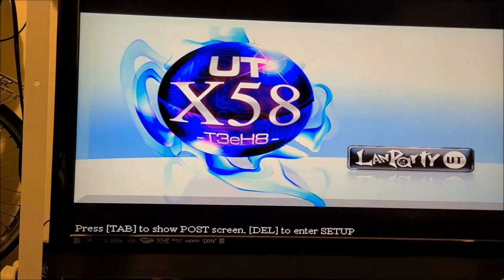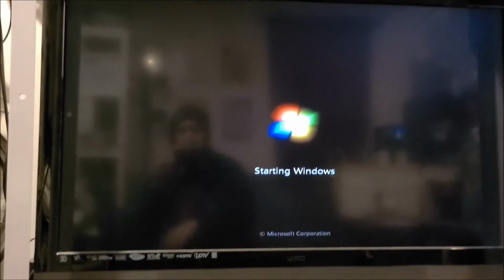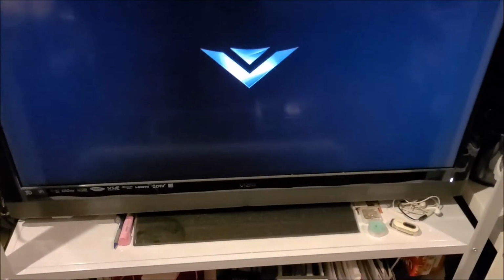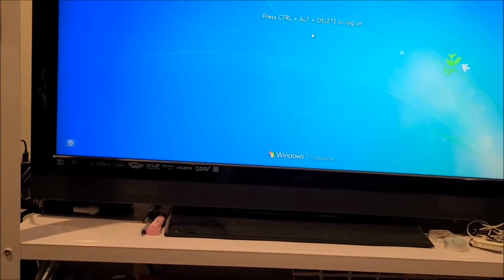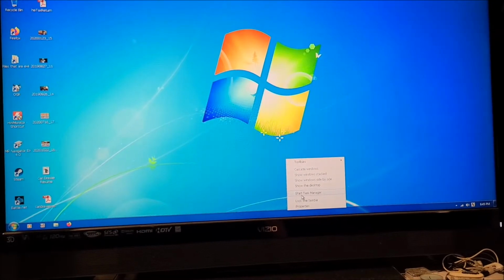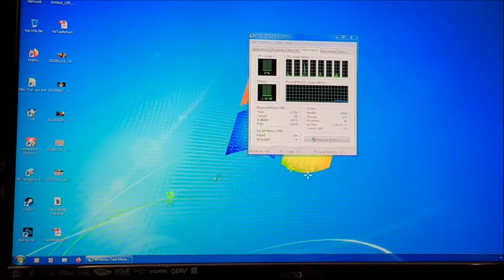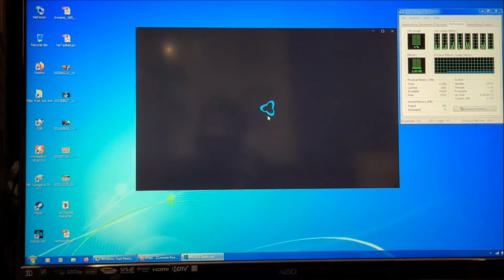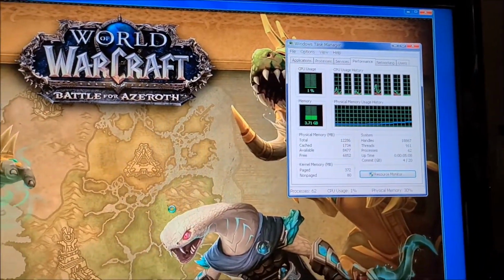Upgrading the RAM from 6GB to 12GB on my old i7 920 DFI X58 Lan Party box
I built this system in 2009.  It's getting old but its life isn't over for it.  I just know Firefox alone is a memory hog.  Battle.net and World of Warcraft seemed to beat this system up playing since Legion's expansion.   This system only had 6GB and loading just a few maps after the memory upgrade to 12GB shops how much WoW needs lately.  7GB is ridiculous for such a low graphic intensive game.

I'm still using Windows 7 on this box.  If I cannot use 7 with say, Battle.net in the near future. I'll go to Ubuntu and Lutris... even on this machine.

I plan to eventually upgrade to some kind of i9 or i10, i11.. whatever...